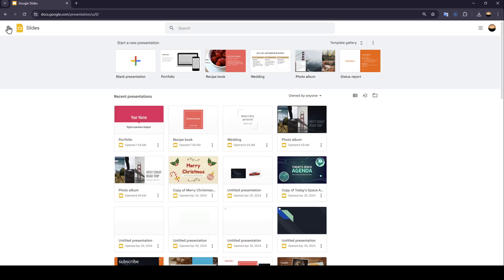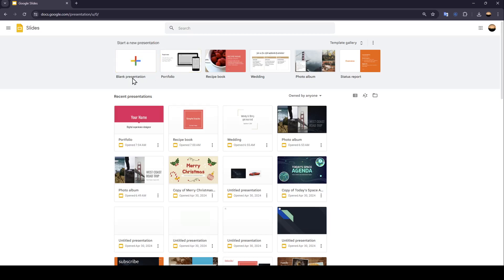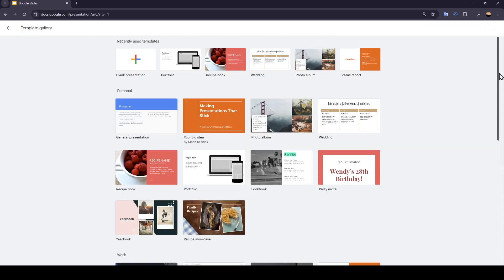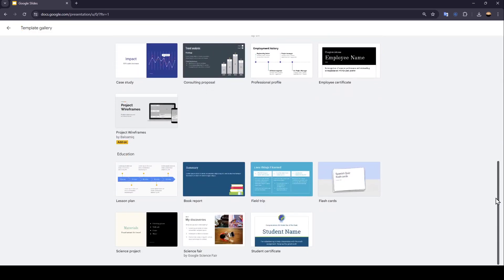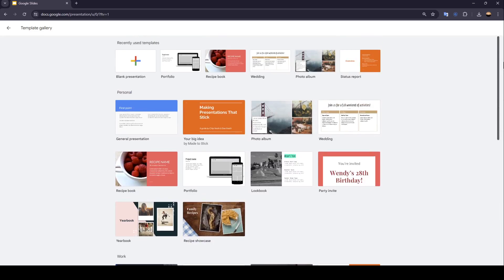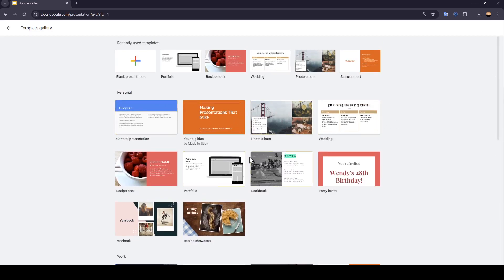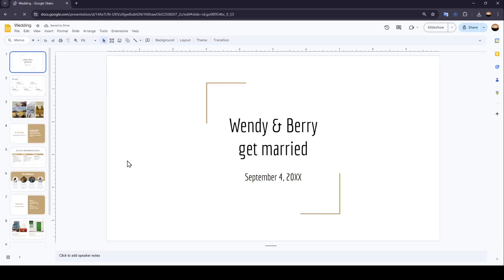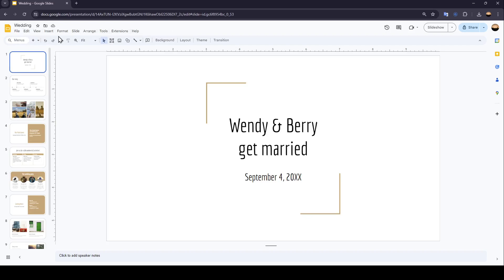How To Do Morph Transition On Google Slides Tutorial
Today we talk about do morph transition on google slides,morph transition,how to use google slides,how to use morph